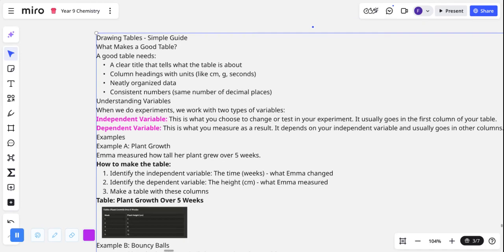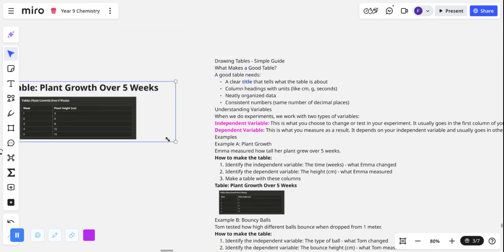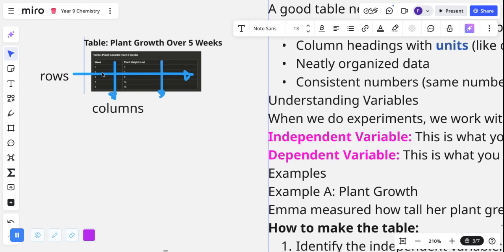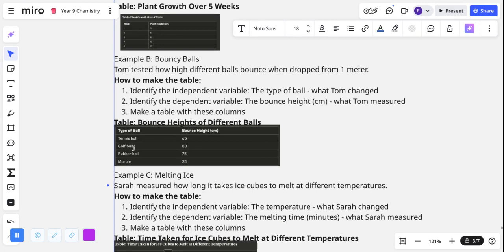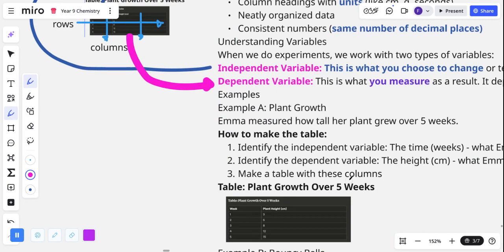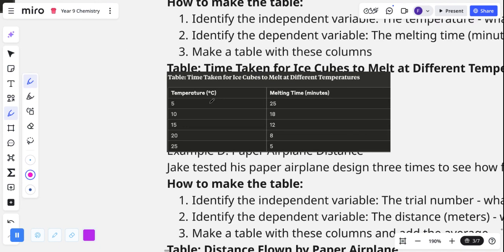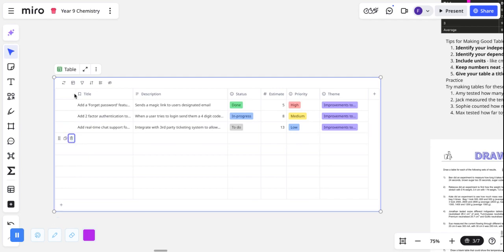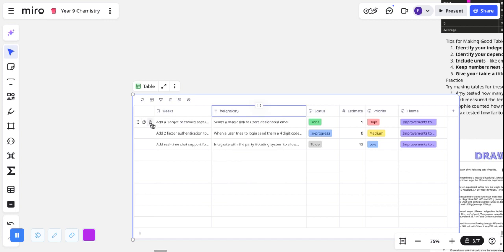How To: Dependent vs Independent Variables | Drawing Science Graphs GCSE & KS3 Tutorial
Learn how to identify dependent and independent variables and master graph drawing for GCSE and KS3 Science. This step-by-step tutorial breaks down everything you need to know about scientific graphs, variables, and data representation.
In this comprehensive tutorial, I'll show you:

How to identify independent and dependent variables
The correct way to plot variables on x and y axes
Tips for drawing accurate science graphs
Common mistakes to avoid in data representation
Real GCSE and KS3 exam-style examples

Understanding variables and graph drawing is fundamental for success in GCSE Science. This video will help you gain confidence in analyzing experimental data and representing it graphically - key skills tested in your exams!
📚 TIMESTAMPS:
00:00 Introduction
01:30 What are variables?
03:15 Independent vs dependent variables
05:40 How to identify variables in experiments
08:20 Setting up graph axes correctly
10:45 Drawing accurate science graphs
14:30 Analyzing graph trends
17:15 Common exam questions
20:00 Summary and practice tips